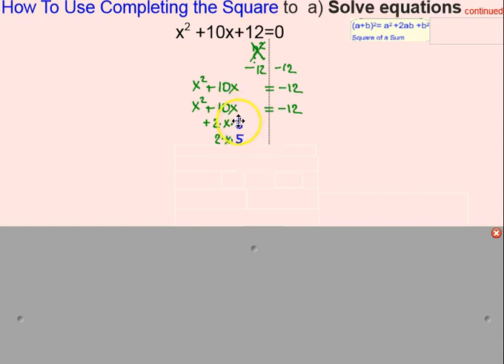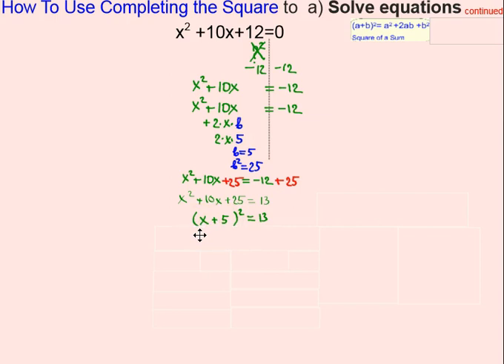4_Ex.2 Completing Square